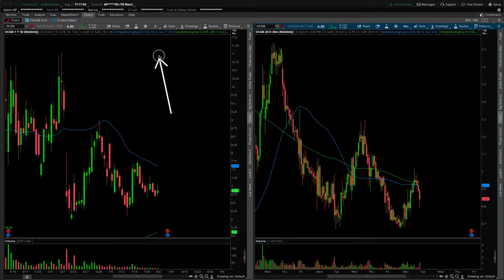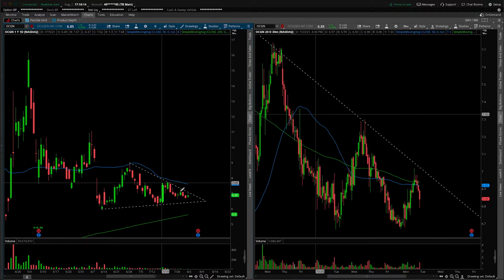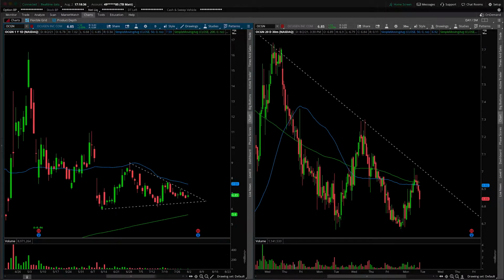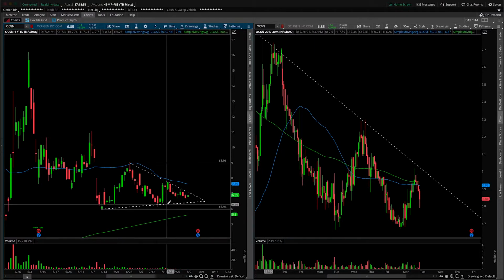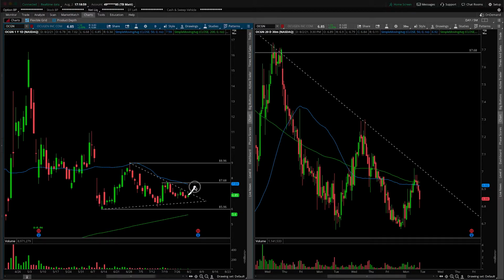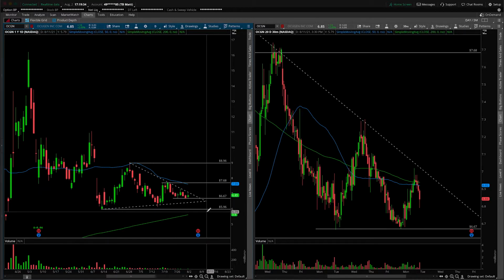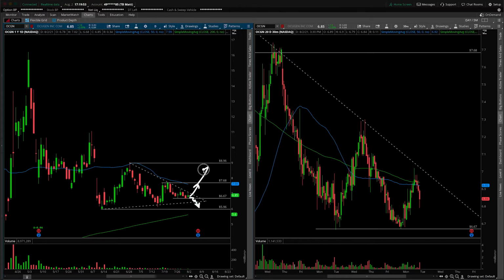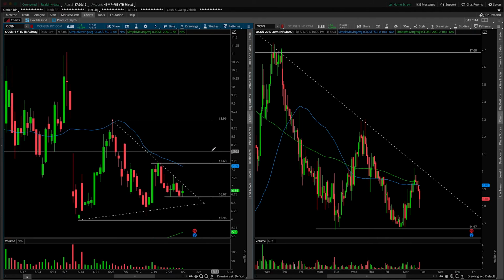OCGN Stock Technical Analysis | 8/2/21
OCGN (Ocugen Inc) Stock Technical Analysis | 8/2/21